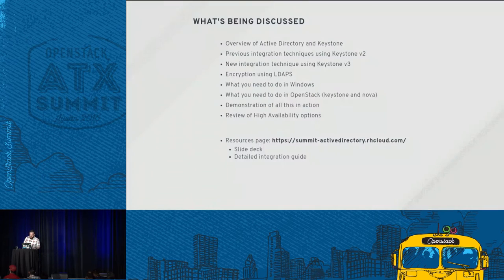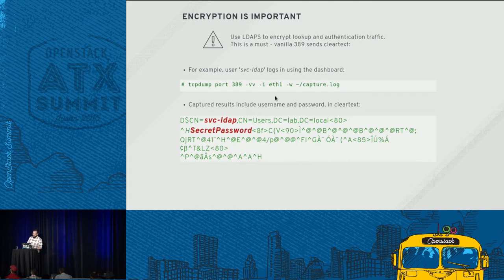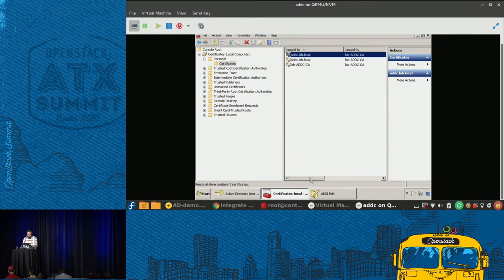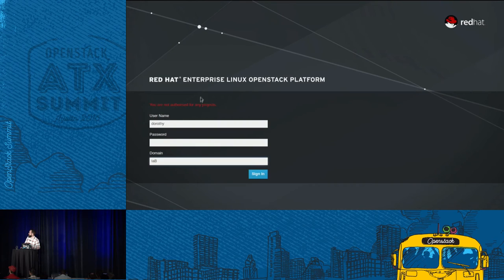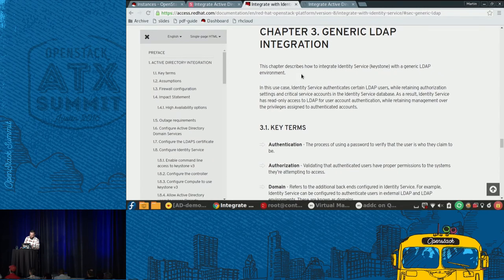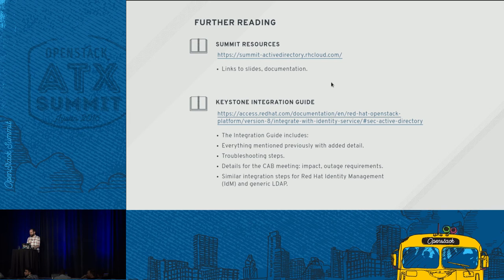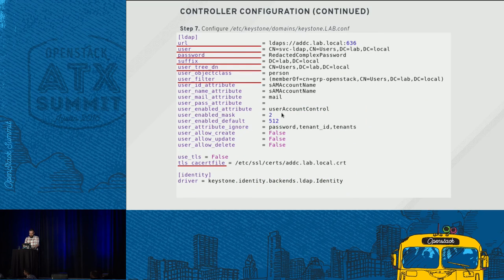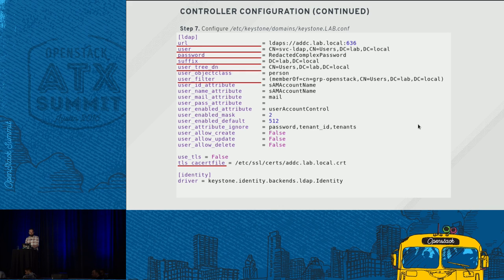Integrate Active Directory with OpenStack Keystone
Martin Lopes explains how Keystone v3 can integrate with Active Directory. This approach allows you to retain authorization settings and service accounts in the Keystone database, while still granting certain AD users access to OpenStack.